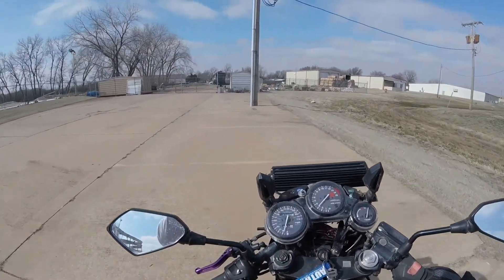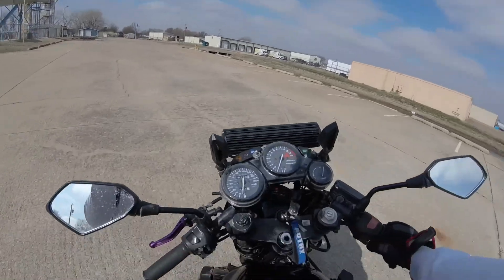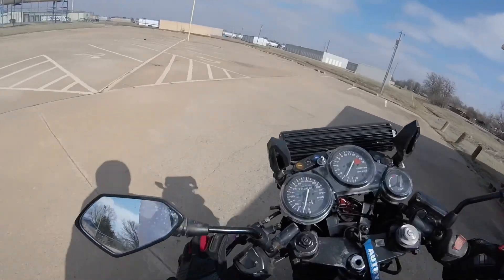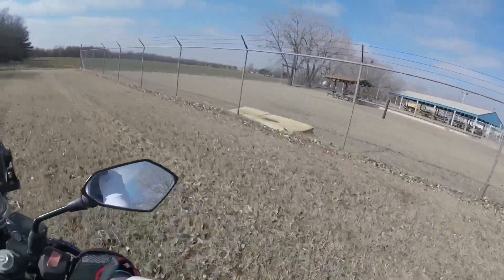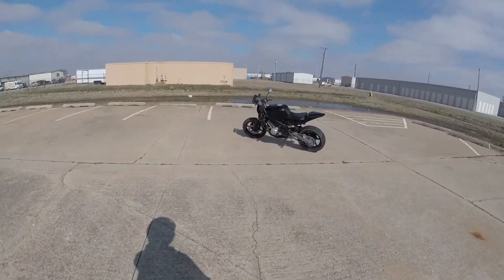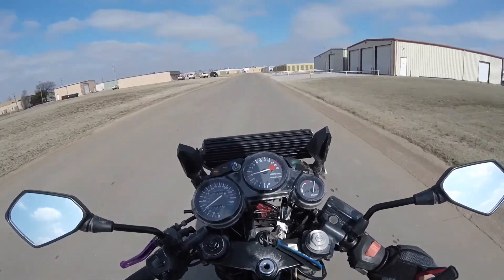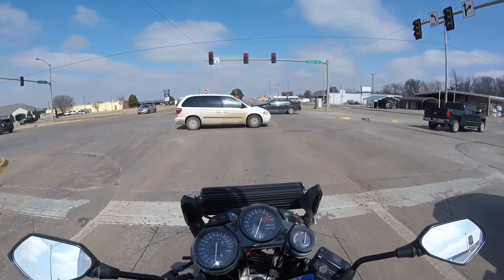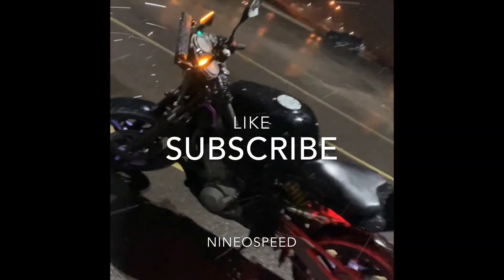Learning to Wheelie at Abandon Water Park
Hey guys, Happy 2020!! And welcome back to the Channel, and if your new Hellooo!!

I hope y’all enjoy the video and have an amazing day or night!!!
Music
XXXTENTACION - ATTENTION
RODDY RICH - THE BOX
KODAK BLACK - FIRST DAY OUT/ Instrumental
KODAK BLACK - IF IM LYIN THEN IM FLYIN